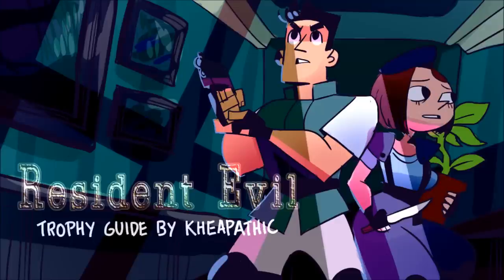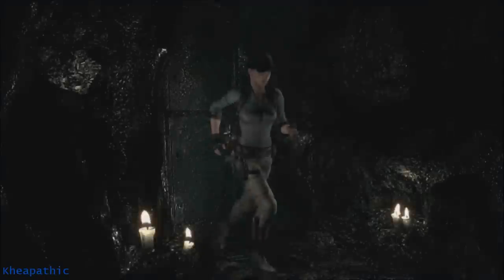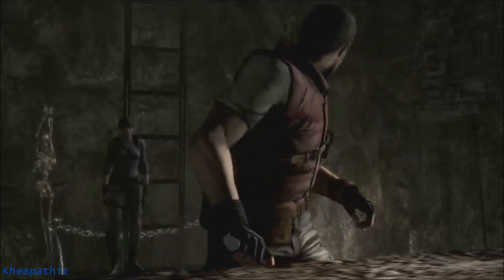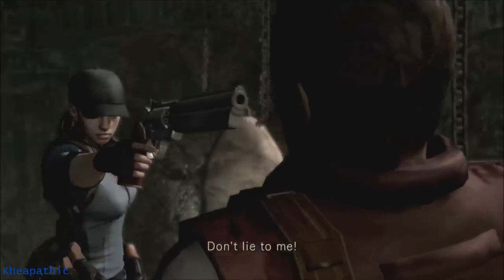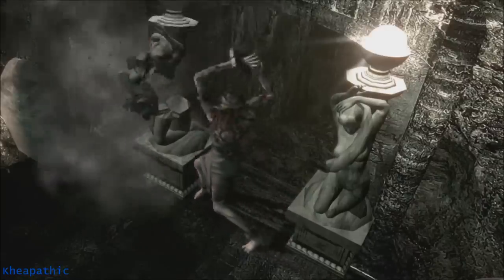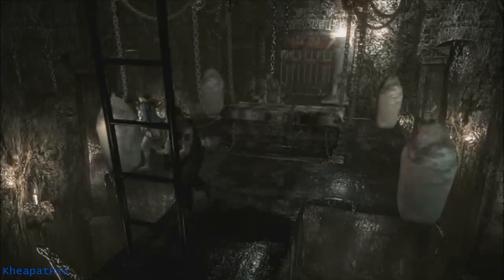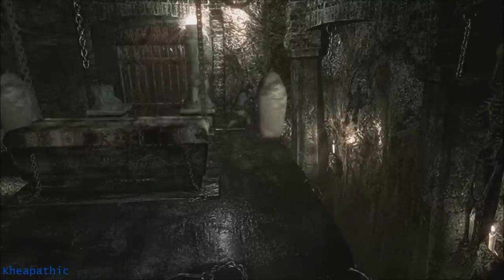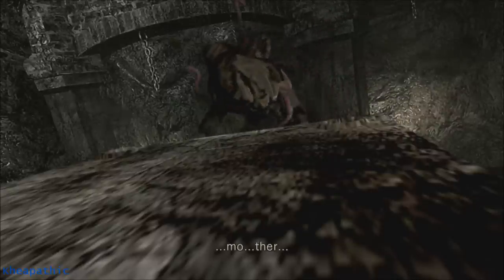Resident Evil HD Remaster - Every Nook and Cranny Trophy (Altar)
A video for my Resident Evil: HD Remaster Trophy Guide. This video  shows a fraction on how to earn the trophy "Every Nook and Cranny" which requires you to pick up every item in the game. The portion of the game I'm detailing in this video is the Altar region. The items available in the game depend on what character and what difficulty you play as. Game difficulty is set to Normal in this video.